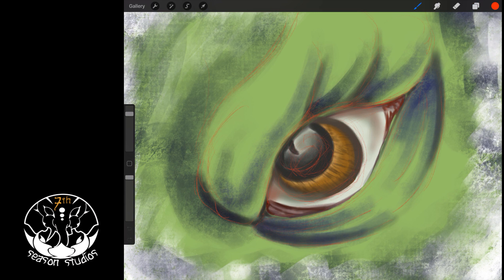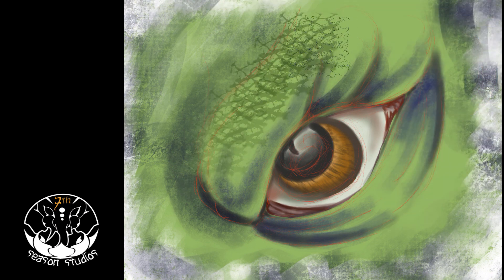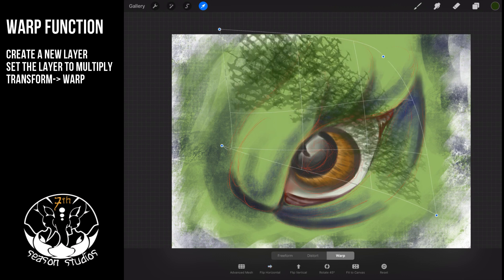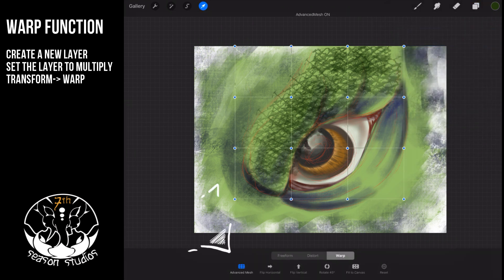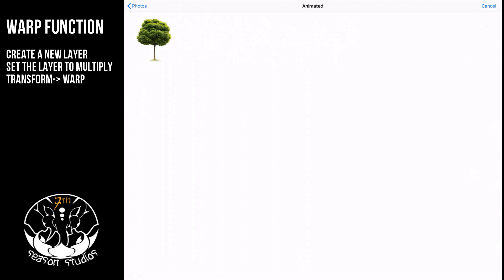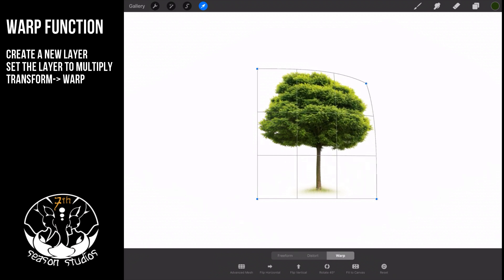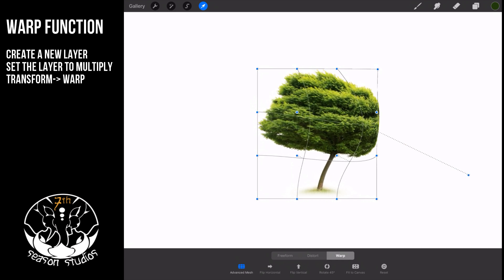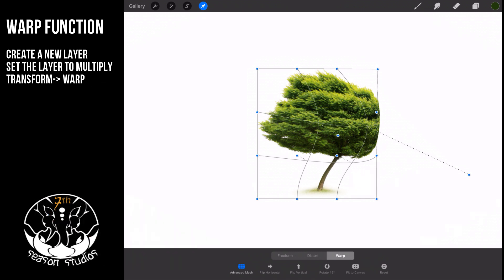warp function in Procreate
Want to unlock everything that you can do with Procreate check out our course here at a discount